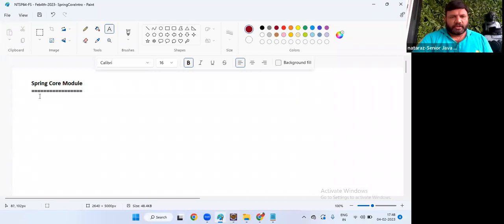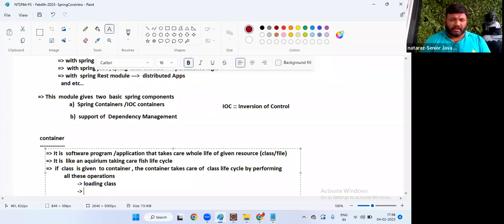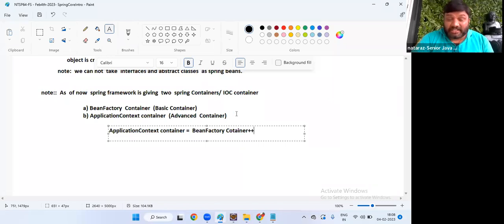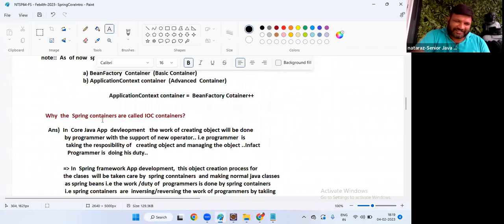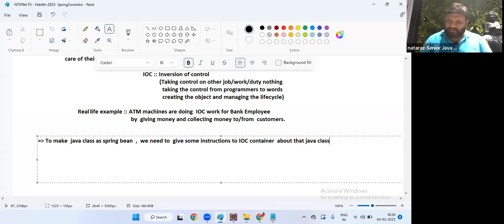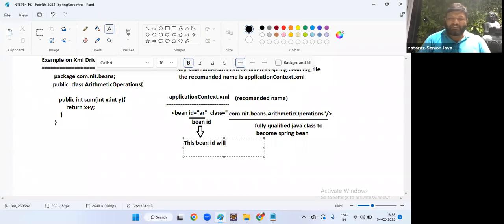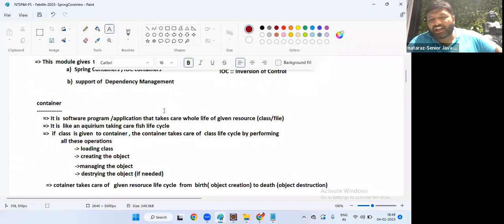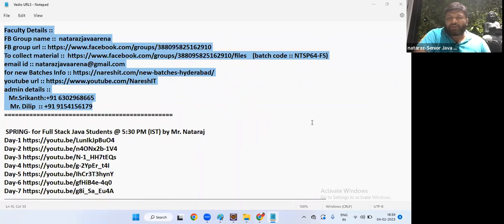SPRING- for Full Stack Java Students @ 5:30 PM (IST) by Mr. Natara Day-10